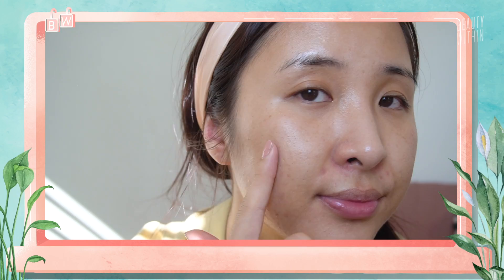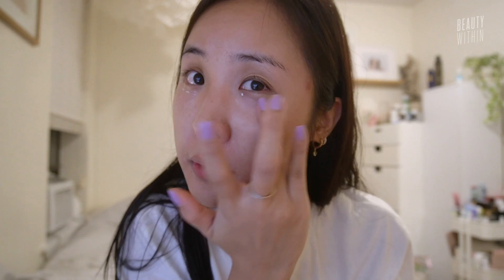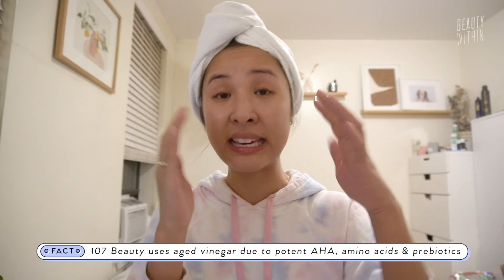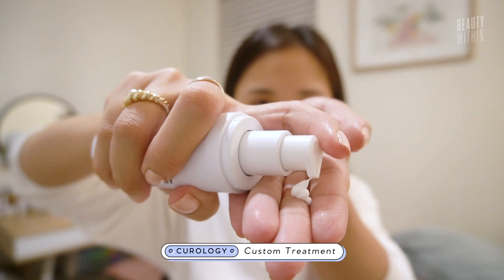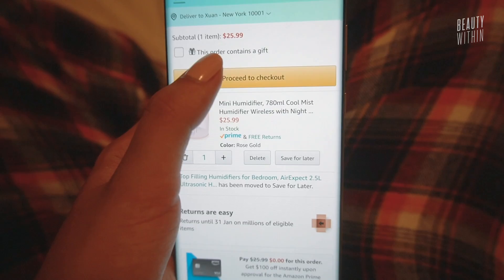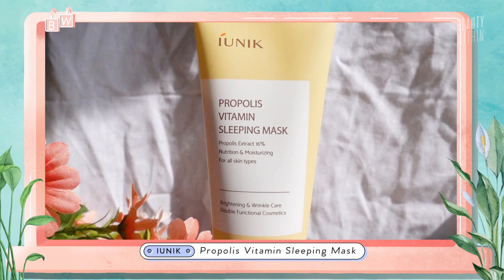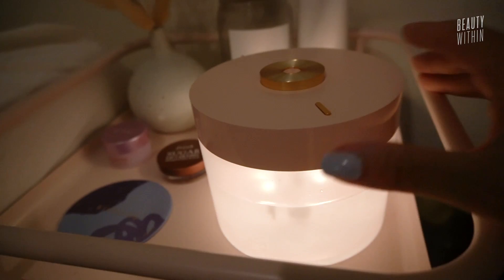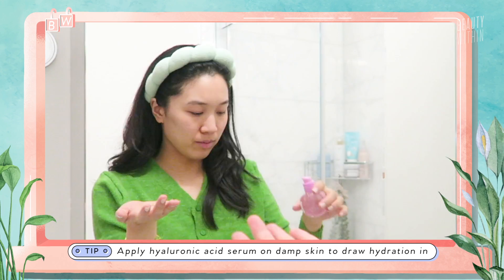1-Week Clear Skin Routine for Oily + Acne-Prone Skin! 🌙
Ever wanted to peep into what Fel's routine really looks each day of the week?? 👀 In this episode, Fel takes you on a 7-day skincare journey, showing you her night time routine, how she uses different products and why every day of the week! 🌙 ✨ So if you have oily, acne-prone skin OR you just want some laidback fun, sit back, relax and leave us your thoughts, experiences and personal insights below! 😍

Timestamps:
0:00 Intro
1:18 Night 1
6:21 Night 2
10:15 Night 3
17:07 Night 4
20:07 Night 5
25:59 Night 6 & 7

Whamisa Organic Flowers Damask Rose Petal Mist ($38 USD)

Tatcha The Silk Peony Melting Eye Cream ($60 USD)

Paula’s Choice Skin Perfecting BHA 9 Salicylic Acid ($43 USD)

Fresh Rose Petal-Soft Deep Hydration Lip Balm ($24 USD)

Then I Met You Honeydew Lip Mask ($22 USD)

Peach & Lily Power Calm Hydrating Gel Cleanser ($28 USD)

Farmacy Honeymoon Glow AHA Resurfacing Night Serum ($58 USD)

Mini Cool Mist Humidifier ($25.99 USD)

Then I Met You Calming Tide Gel Cream ($42 USD)

Fresh Black tea Kombucha Facial Treatment Essence ($32 USD)

Sioris You Look So Young Night Cream ($34 USD)

*This video isn’t sponsored and we also may have affiliate links to the mentioned products, which means every purchase made allows us to earn a small commission to keep our channel running :)

🎈Affordable Daytime Routine for Combo, Acne-Prone Skin Types 🎈Oily vs Dry Skin: What Happens When We Swap Entire Routines

8 Beauty Gift Sets That Will Impress This Holiday Season